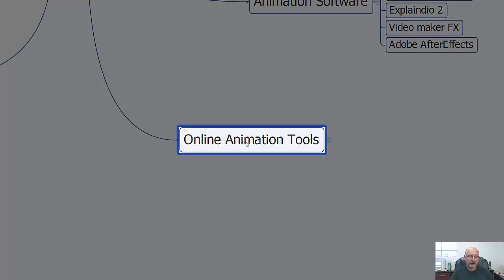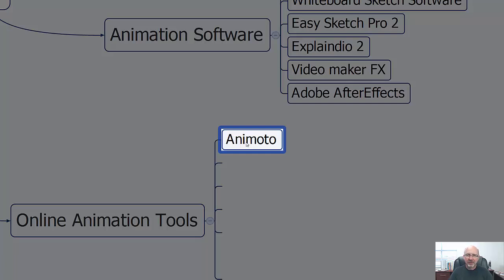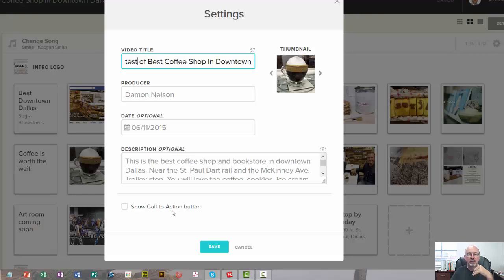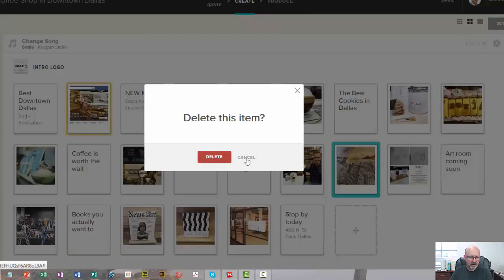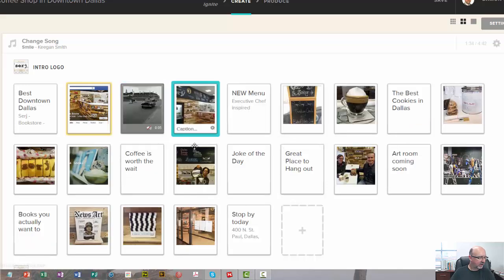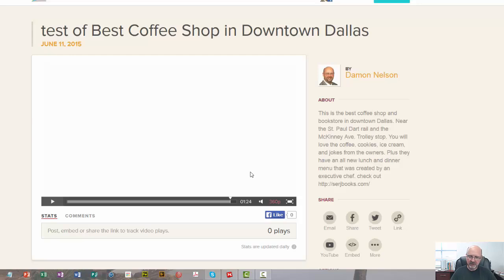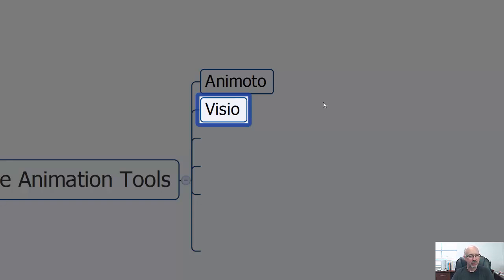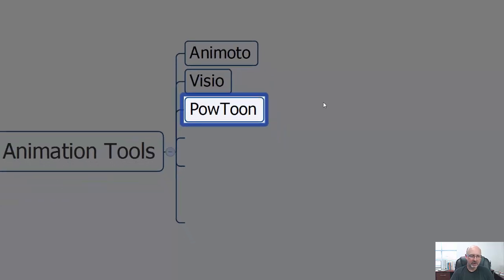Animation Domination Online Animation Tools Part 1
Now let's go online and check out some of the cool tools that you can use today to quickly create your own animated videos. My two personal favorites are Animoto and PowToon.